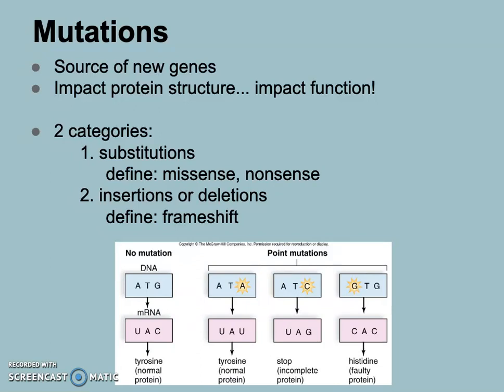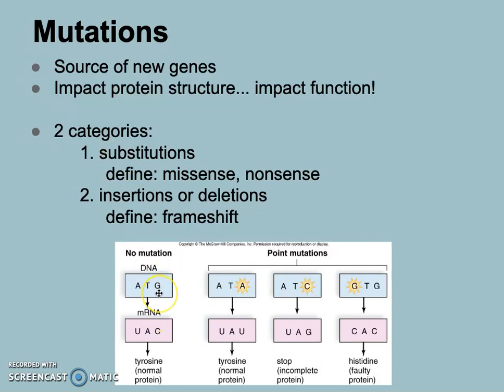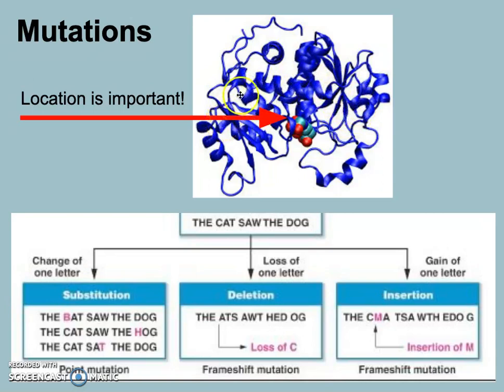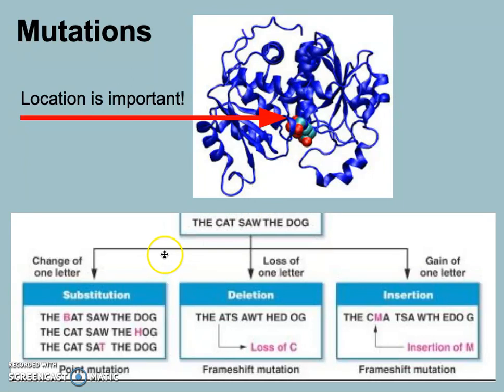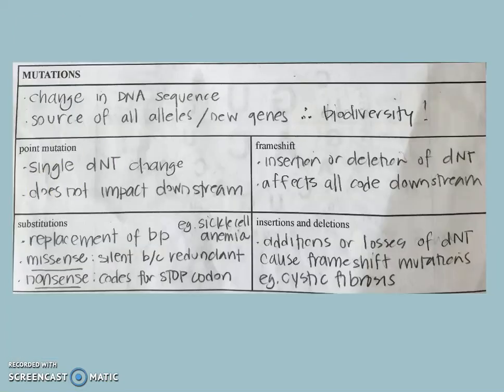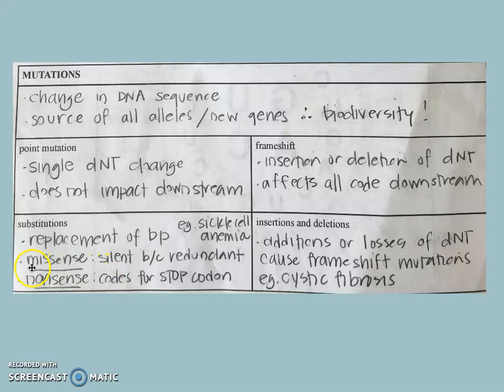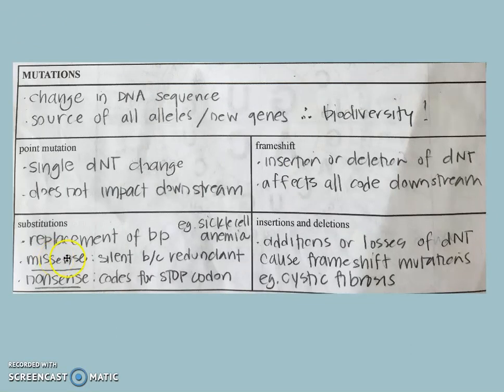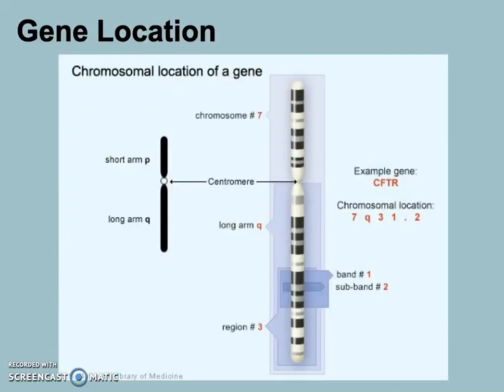APBIO7 Mutations Tutorial